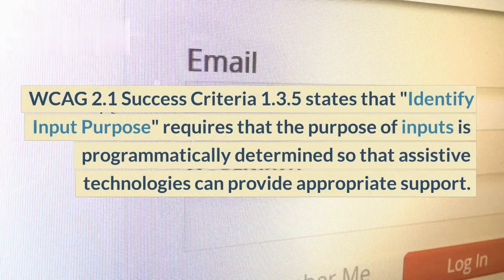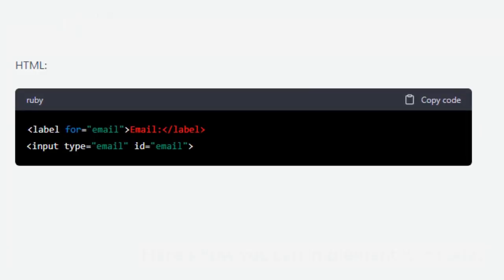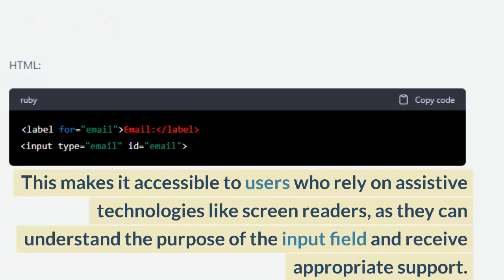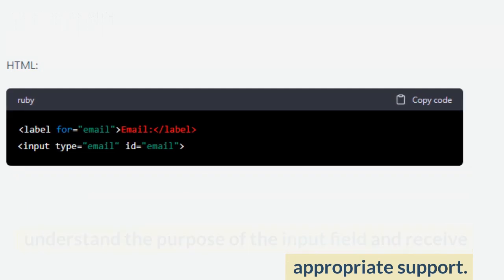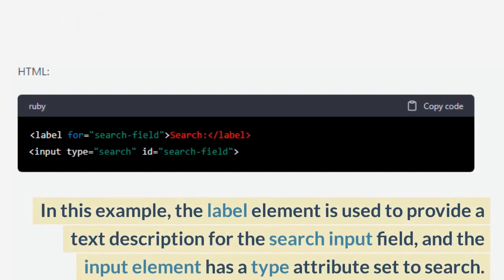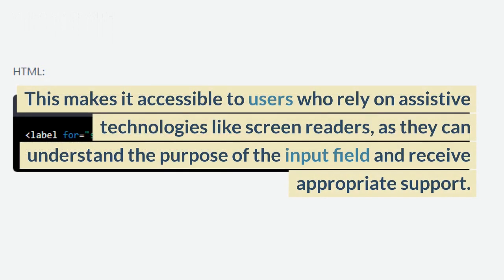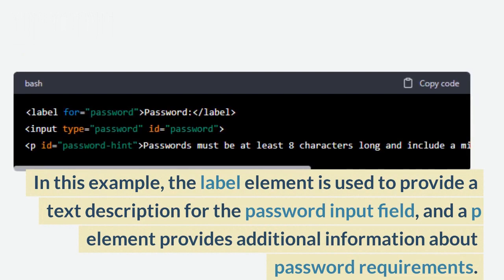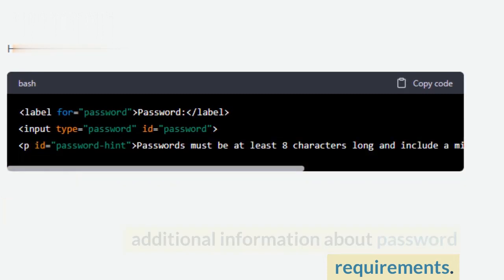How to implement WCAG 2.1 Success Criteria 1.3.5 Identify Input Purpose in code with examples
"Learn how to make your website more accessible to all users, including those with disabilities, by implementing the WCAG 2.1 Success Criteria 1.3.5 Identify Input Purpose in code. In this video, we'll provide step-by-step guidance and real-life code examples to help you understand the process of implementing this important accessibility guideline. Whether you're a web developer, designer, or just interested in making the web a more inclusive place, this video is for you. Don't miss out on this valuable opportunity to improve your website's accessibility and make a difference for millions of users worldwide."